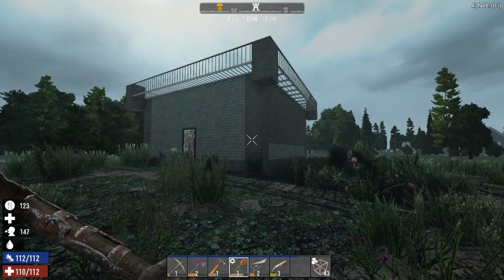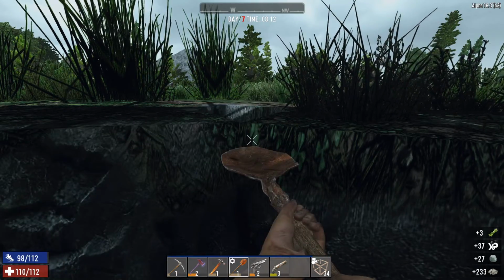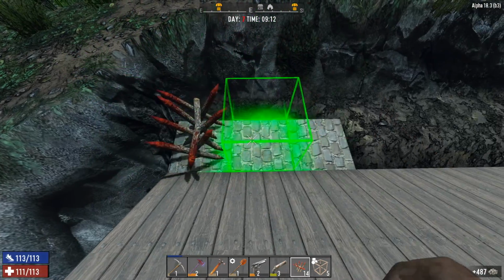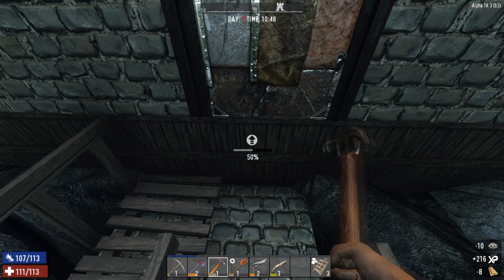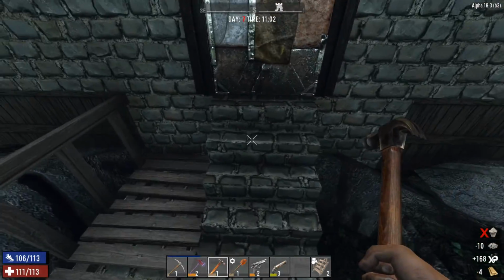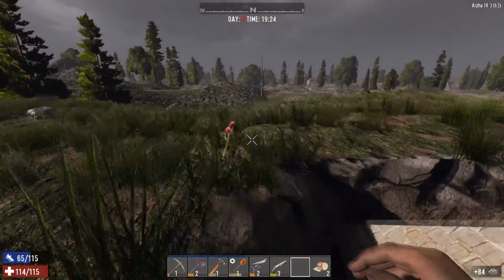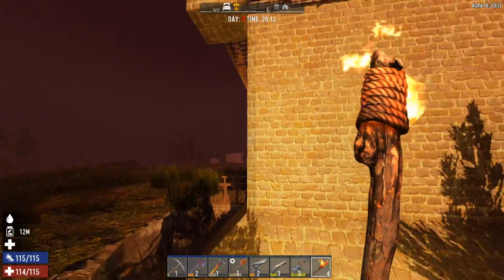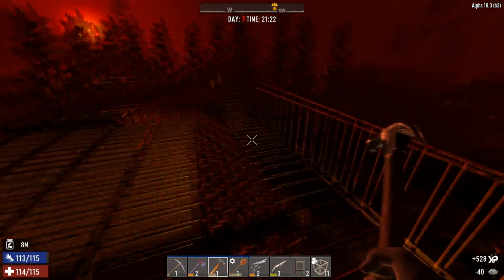7 Days to Die - Beginners Guide - Day 7 - How To - Surviving the first 7 Days/Nights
7 Days to Die - Beginners Guide - How To - Surviving the first 7 Days/Nights

Hello everyone and welcome to the new 7 Days to Die guide.

Day 7, Horde Night, Last minute Details, Prep with weapons and making sure we are ready for the night ahead!

In this series we go through some of the basics and some hints and tips that should help you progress in the world.

This series covers Alphas 18.3+